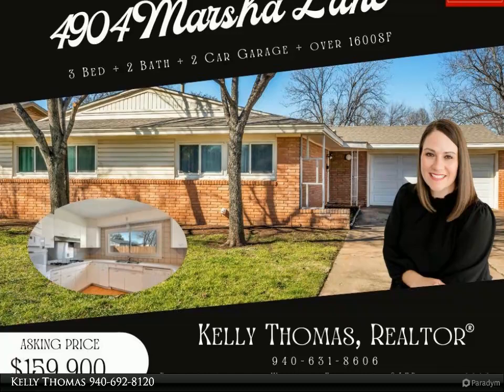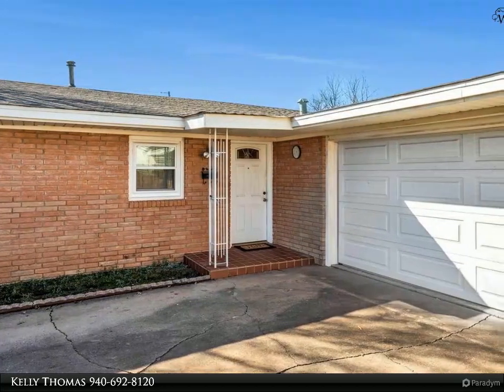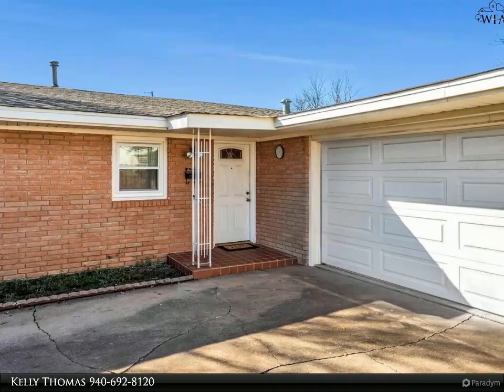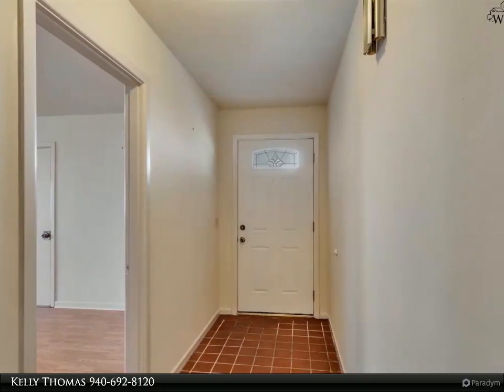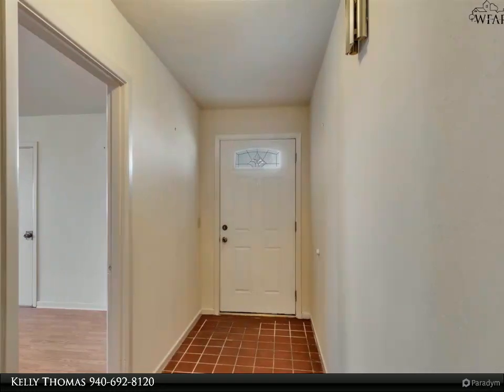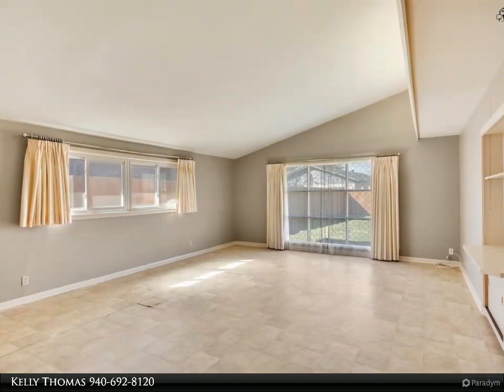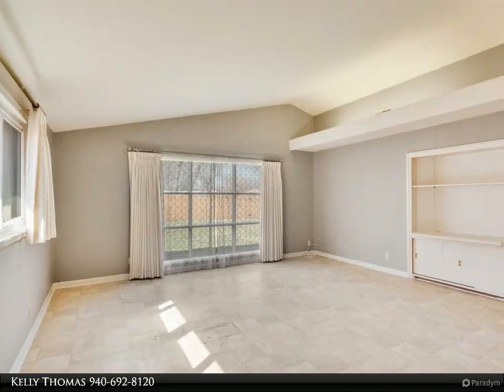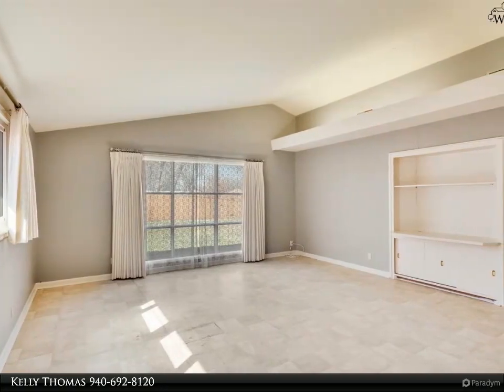Hirschi Realtors - 4904 MARSHA LANE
Please enjoy this property video created by Hirschi Realtors

Retro vibe with modern updates in Edgemere! Tremendous value here with updated bathrooms and windows. All rooms are large especially the living space with a fun vaulted ceiling and entertainment nook. The vintage vibe continues into the kitchen with metal cabinets including an built-in hutch in the eating area. All bedrooms are located down the hall and each bedroom offers great storage with 2 closets. The backyard features a recent privacy fence and plenty of room to play. Wonderful established area!

Kelly Thomas
Hirschi Realtors